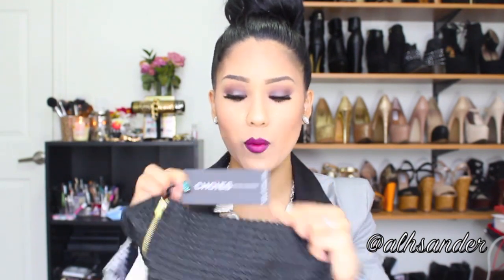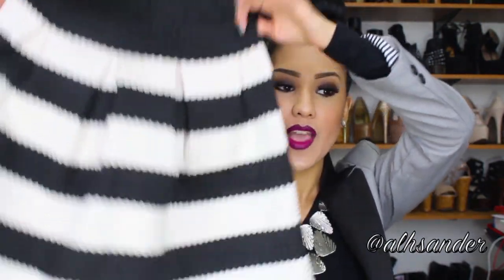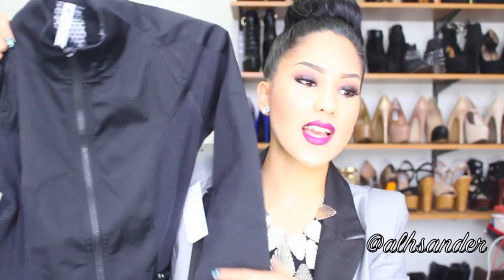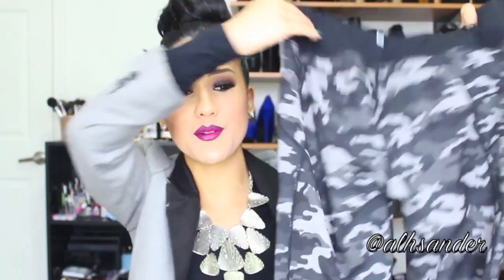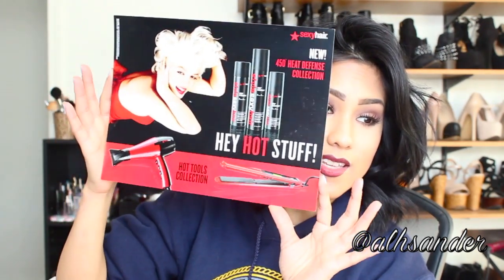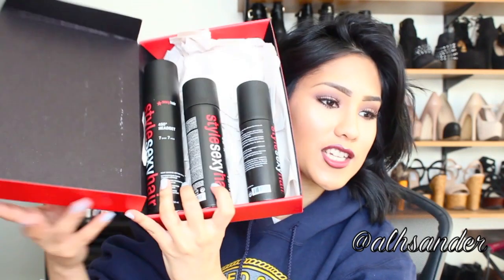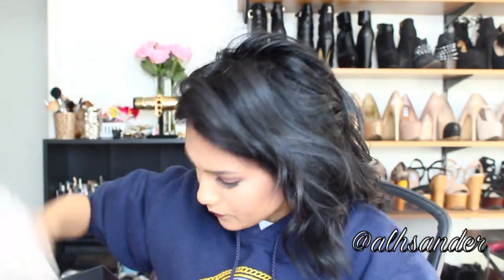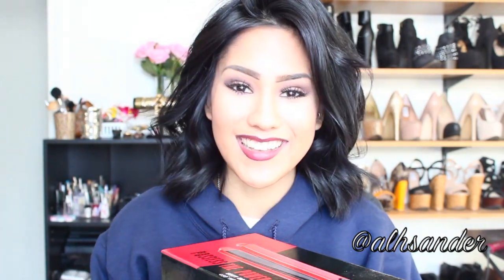HAUL: fashion & beauty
HI GUYS!!
 soooo. this video is all over the place, and random! clearly from one look to a boring look! CLEARLY one was previously recorded! haha. sorry about that, but i wanted to get this video up for you, so you know what my filming schedule will  be like (hopefully) from here on out!! thanks for all the support and for starting this year in an AMAZING way, for meeee! I LOVE YOU ALL!

NEW VIDEO THURSDAY! buuuut. WHAT should i film?! lol. i was thinking a current foundation routine?! let me know!

XOXO,
-Ash

Products Mentioned:
-CHOIES:

SOCIAL MEDIA LINKS:
♡ INSTAGRAM ♡ -- hashtag "alhsander" so i can see your posts!

Side NOTE: THANK YOU SEXYHAIR FOR THE AMAZING PRODUCTS!! i loveeee me some sexyhair. :P